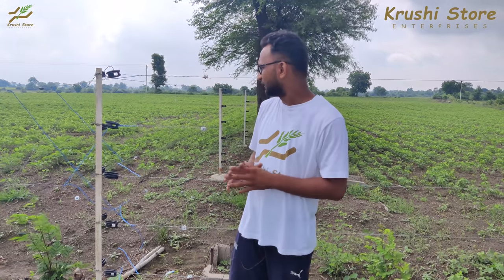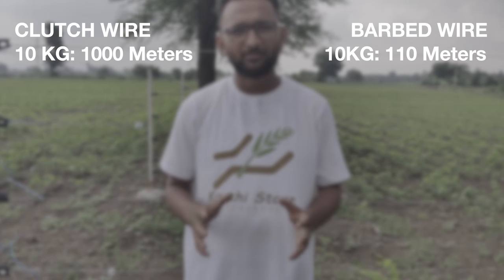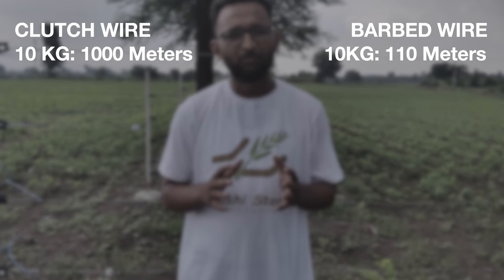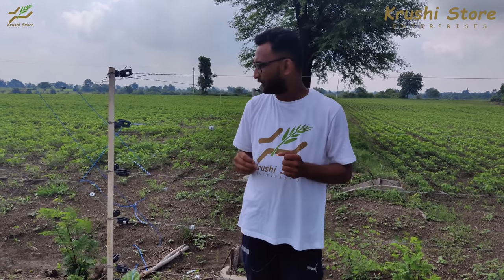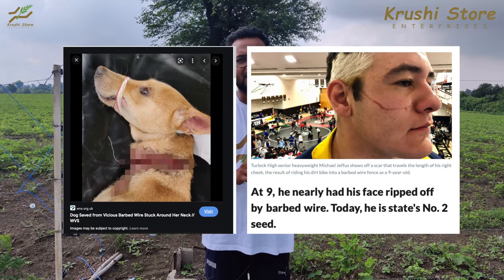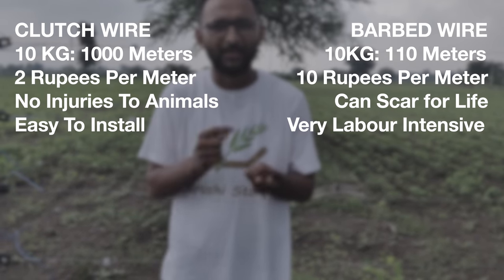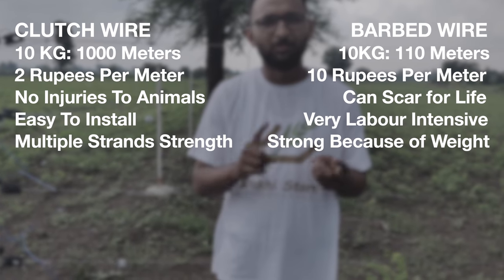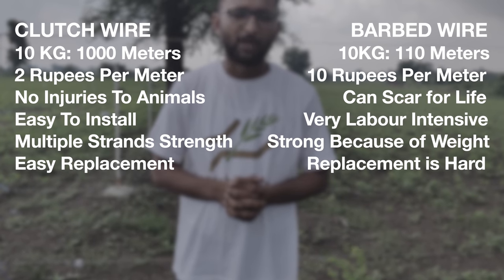Best Fencing Wire | BARBED WIRE FENCING vs CLUTCH WIRE FENCING | Best wire for Solar/Electric Fence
Wire Is the most important choice when doing any type of Fencing. Barbed Wire is the most sold and used Wire for all types of Fencing Requirements in India, but it is unnecessarily Expensive, Extremely Heavy and not Efficient to work with. In this video we are discussing an Alternative to Barbed wire which is Light Weight , Strong, Durable and Efficient to work with.